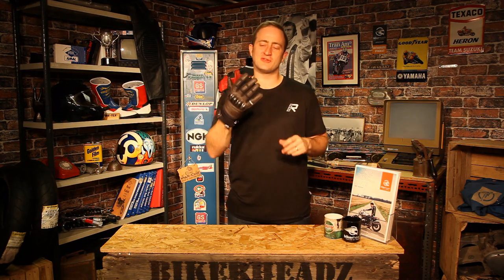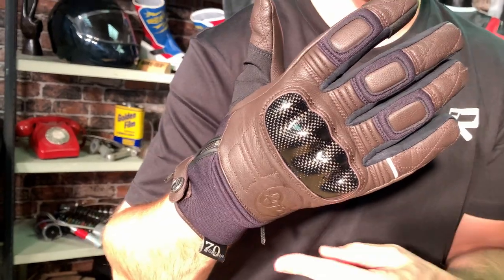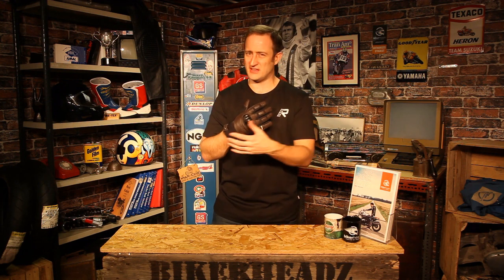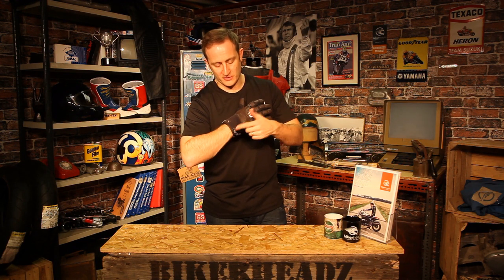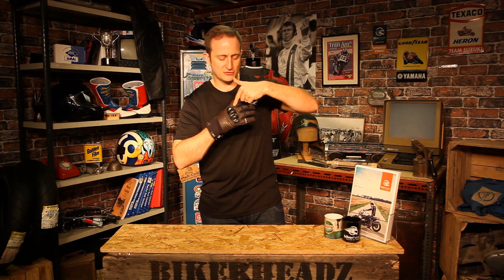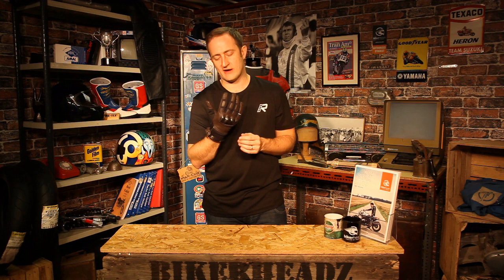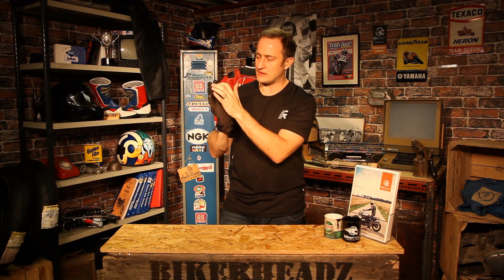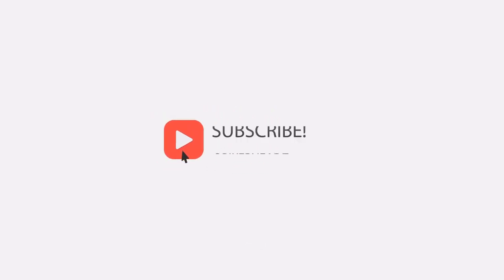New Modern-Vintage Gloves - Segura Tony | Bikerheadz.co.uk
Ed had the new Segura Tony gloves. These modern-vintage pair gloves are made with goat leather. Ed explains all in this video.